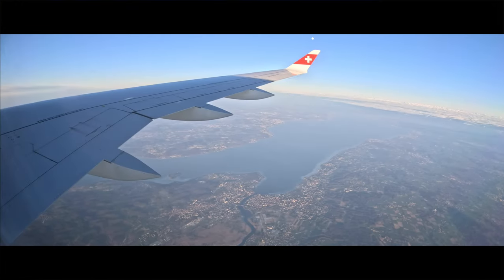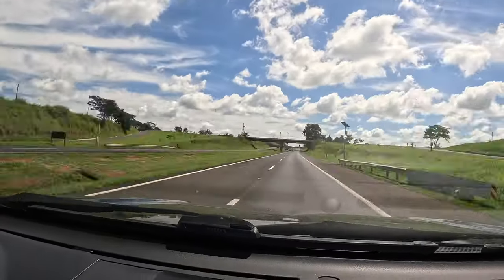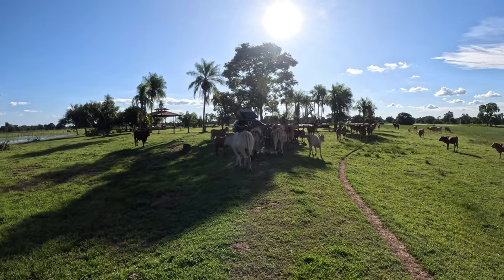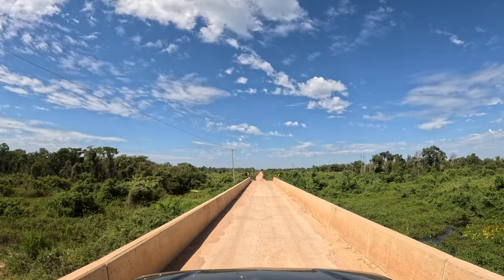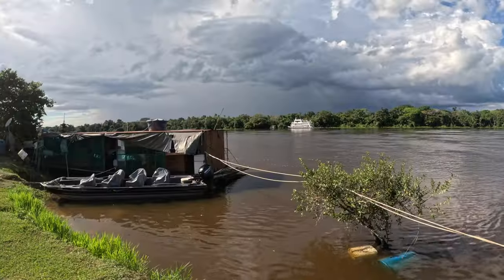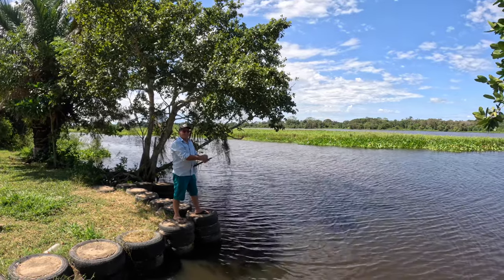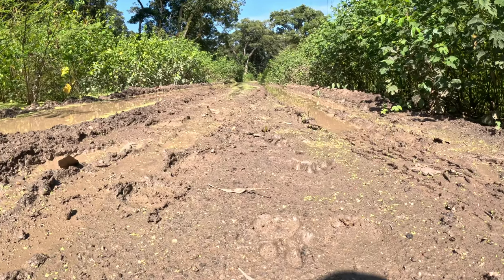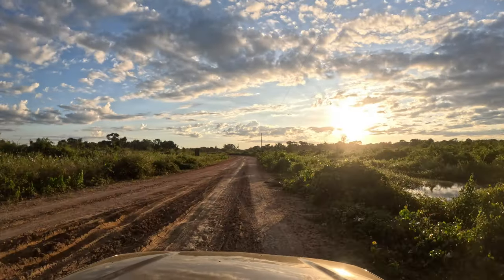Overlanding South America - Chapter 1: Pantanal - Brazil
Welcome to BywayGem! Join us, Caro and Erik, on an extraordinary one-year overland adventure through South America in our trusty 4x4 Pajero with a rooftop tent. In this thrilling travel vlog, we kick off our journey in the captivating Pantanal, Brazil's wild heartland.

Embark on an unforgettable ride as we navigate the Transpantaneira, a 150km dirt road that takes us deep into the heart of the Pantanal. Brace yourself for an up-close encounter with diverse wildlife, breathtaking landscapes, and the contrasting traces of human impact.

Witness the captivating beauty of the Pantanal's nature, with its sprawling wetlands, serene lagoons, and vibrant flora.

However, as we delve deeper into the Pantanal, we uncover the unfortunate signs of human impact. We highlight the importance of preserving this unique ecosystem and shed light on the challenges it faces, including traces of litter and the devastating aftermath of fires.

Follow our journey on Instagram (bywaygem) for behind-the-scenes content, stunning photos, and real-time updates as we continue our overland expedition through South America.

Let's protect and preserve the natural wonders of our planet!

The Pantanal is a vast tropical wetland located primarily in western Brazil, but it also extends into parts of Bolivia and Paraguay. It is the largest continuous freshwater wetland system in the world, covering an area of approximately 150,000 to 195,000 square kilometers (58,000 to 75,000 square miles) depending on the season. This incredible ecosystem is recognized as a UNESCO World Heritage site and is known for its exceptional biodiversity.

The Pantanal is characterized by its extensive floodplain, encompassing a mosaic of various habitats such as marshes, swamps, lagoons, and seasonally flooded grasslands. It is fed by numerous rivers, including the Cuiabá and Paraguay rivers, and experiences a distinct wet and dry season. During the rainy season (November to March), large portions of the Pantanal become submerged, forming a unique aquatic environment. In the dry season (April to October), the waters recede, and the land transforms into a lush savannah-like landscape.

One of the iconic features of the Pantanal is the Transpantaneira, a renowned dirt road that stretches for approximately 150 kilometers (93 miles) through the heart of the wetland. The Transpantaneira serves as the main access route for exploring the region and provides visitors with an extraordinary opportunity to observe the Pantanal's rich wildlife.

As you drive along the Transpantaneira, you'll encounter breathtaking scenery and encounter diverse animal species. The road is flanked by vast stretches of grasslands, dense forests, and numerous oxbow lakes. It is a haven for wildlife enthusiasts and photographers, offering unparalleled chances to spot and photograph iconic Pantanal wildlife, including jaguars, giant anteaters, capybaras, tapirs, marsh deer, and a vast array of bird species.

The Transpantaneira is also dotted with several rustic lodges and guesthouses, providing accommodations for visitors who wish to explore the Pantanal at a more leisurely pace. Many of these establishments offer guided excursions, such as boat trips, horseback riding, and nature walks, allowing visitors to immerse themselves in the Pantanal's natural wonders.

Aside from its remarkable fauna, the Pantanal is also home to a diverse range of flora, with over 3,500 plant species recorded. The wetland's vegetation includes flood-resistant grasses, aquatic plants, and gallery forests that line the riverbanks.

Overall, the Pantanal and the Transpantaneira offer an unparalleled opportunity to experience the incredible biodiversity and natural beauty of one of the world's most unique and pristine ecosystems. Whether you're a nature enthusiast, a wildlife photographer, or simply someone who appreciates the wonders of the natural world, a visit to the Pantanal and the Transpantaneira is sure to leave you awe-inspired and with memories to last a lifetime.